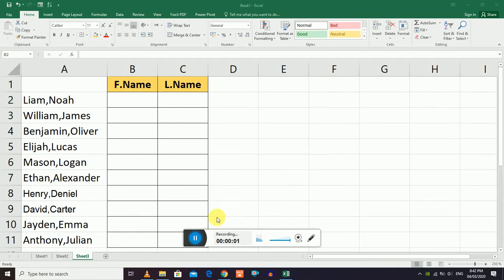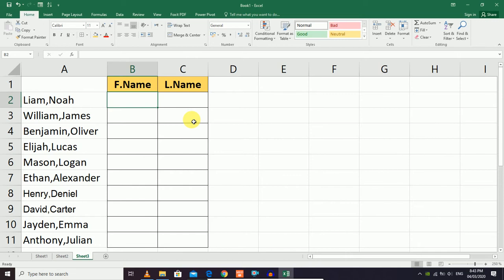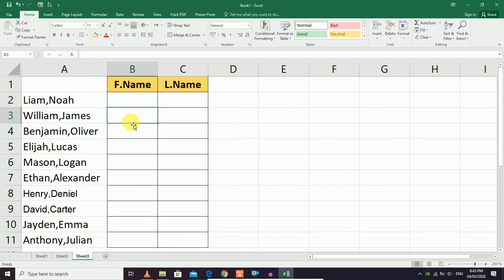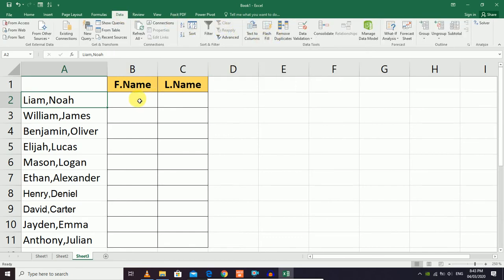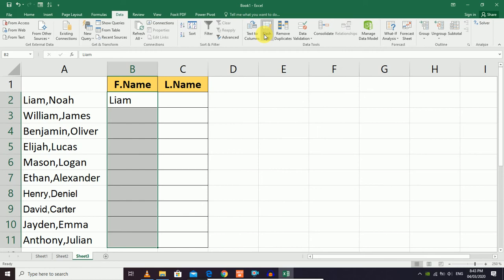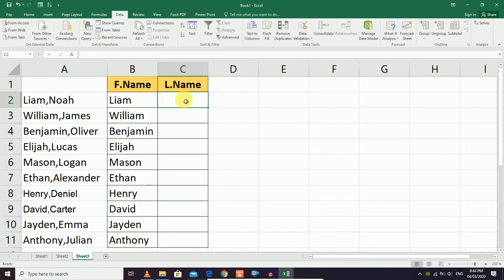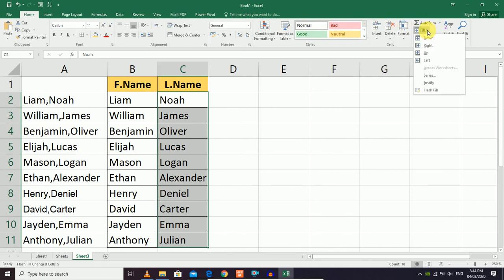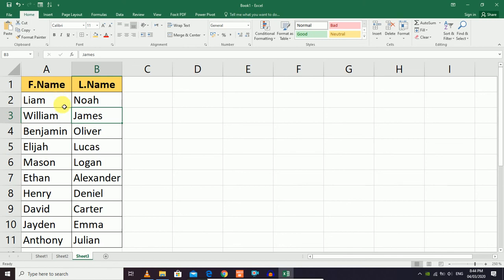Flash Fill In Excel - Cleaning Data Excel 2016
Flash Fill is important to command in excel which is introduced in the 2013 excel version which fill the series when sense it commonly uses in office works.
how to turn on flash fill in excel 2010
how to use flash fill in excel to split data